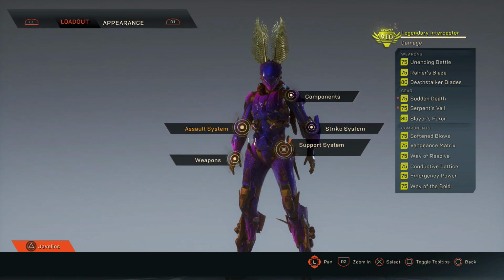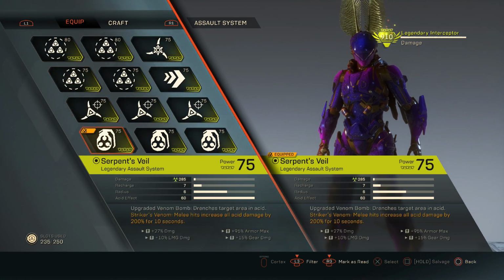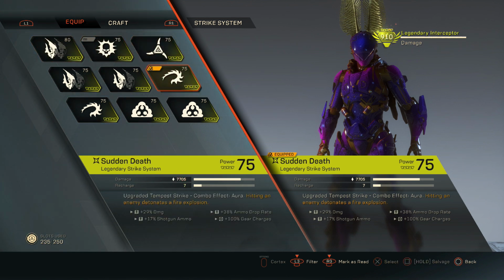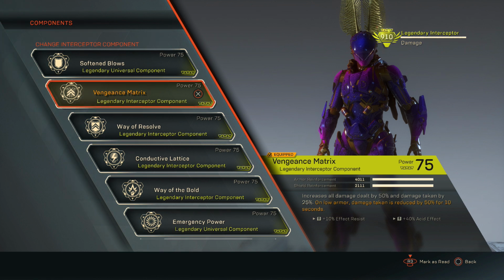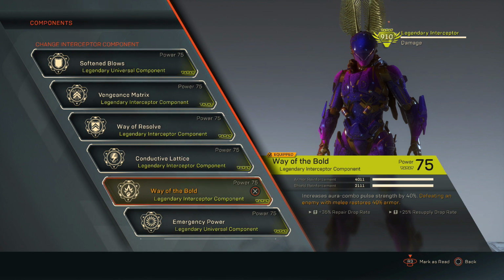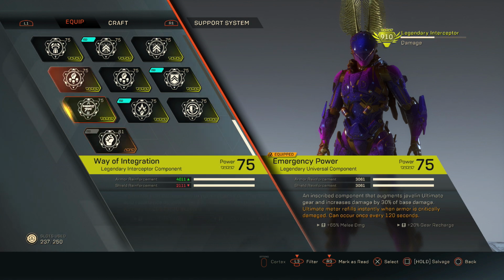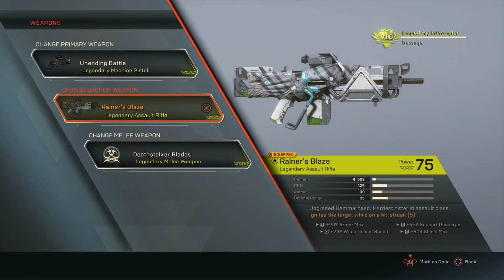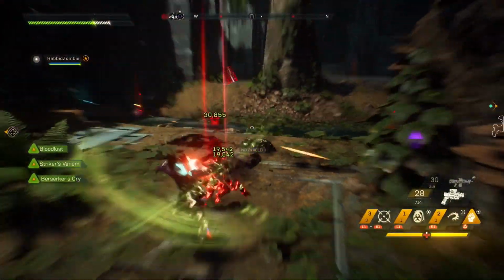Anthem: Most Overpowered Interceptor Build! (Interceptor Melee)